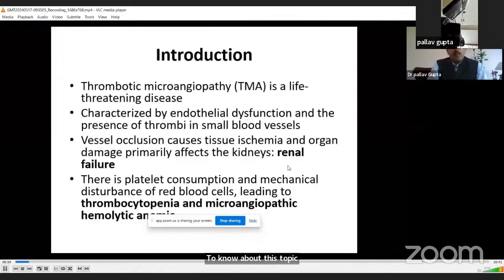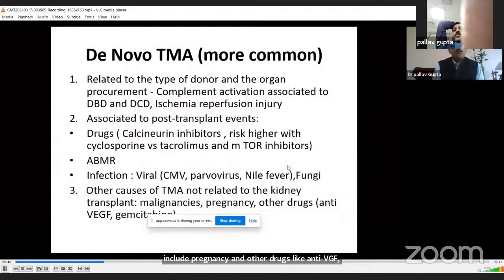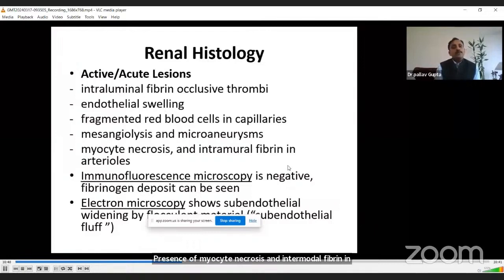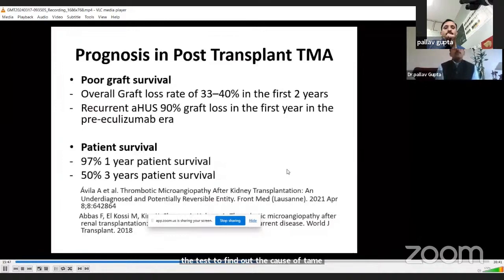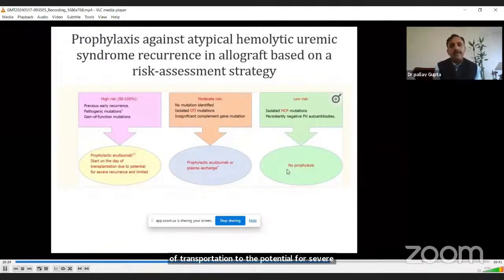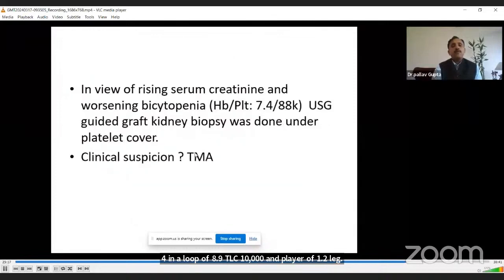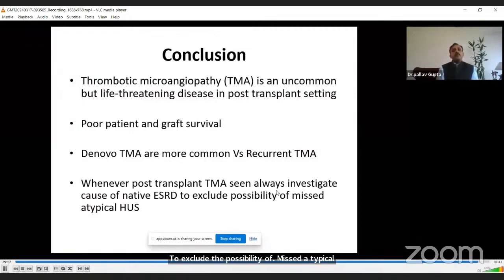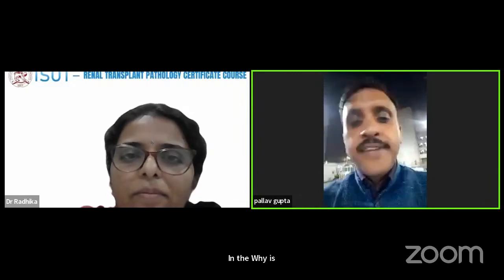TMA(Thrombotic Microangiopathy) in Renal Allograft- Dr. Pallav Gupta, Lec 7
TMA(Thrombotic Microangiopathy) in Renal Allograft
- Dr. Pallav Gupta